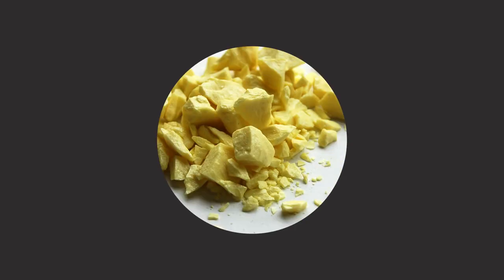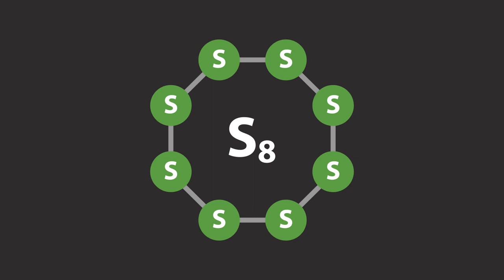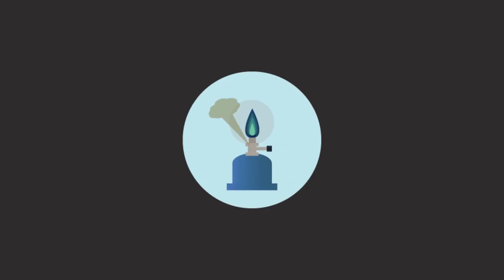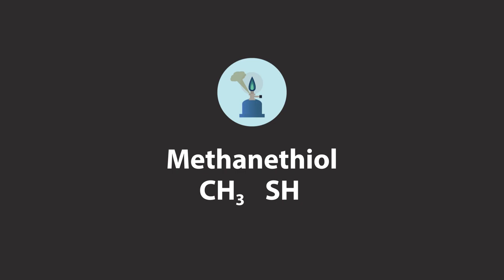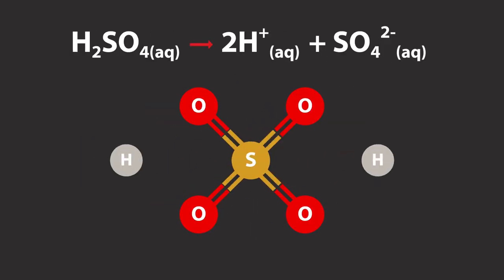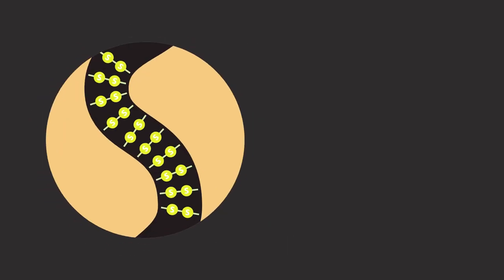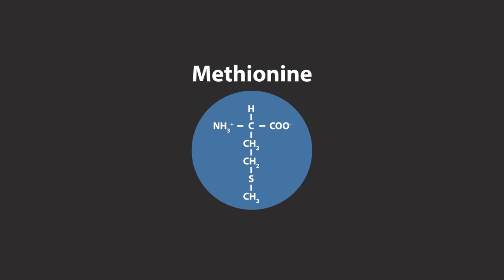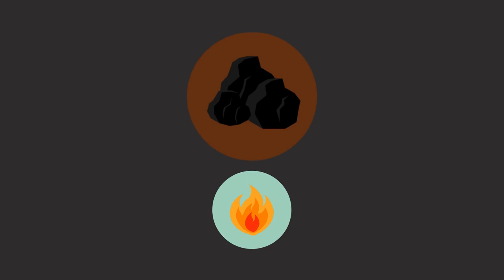Properties of Sulfur Chemistry for All FuseSchool 2